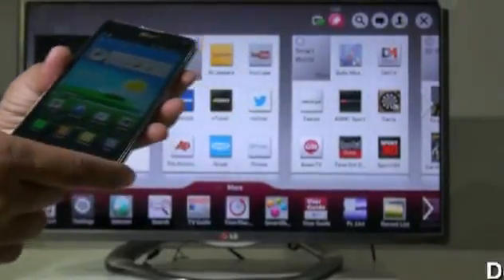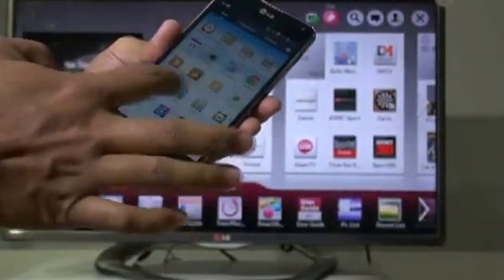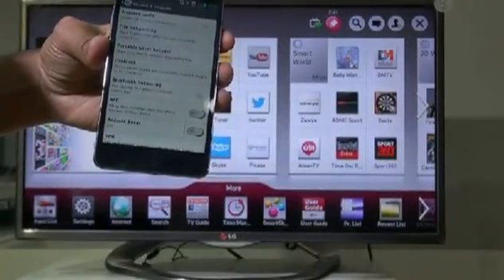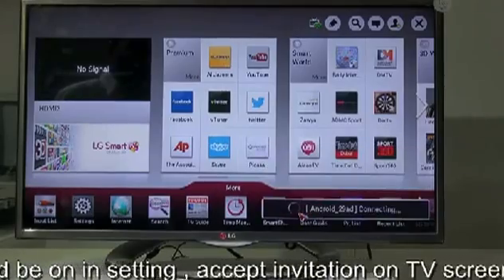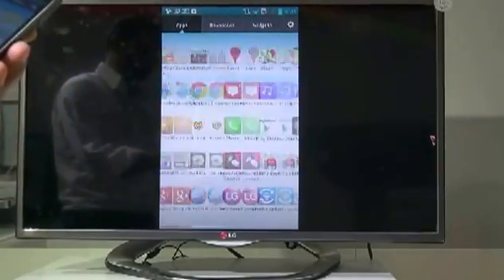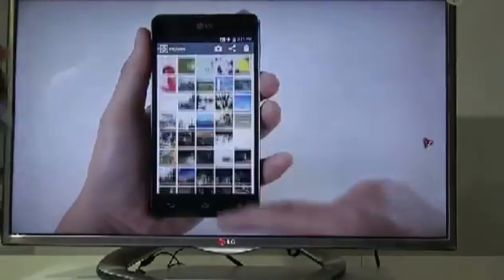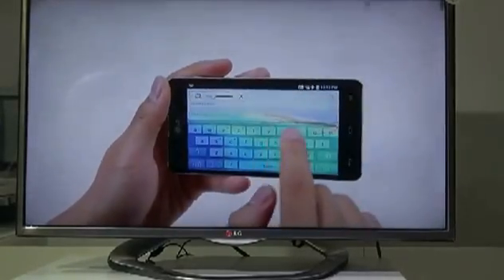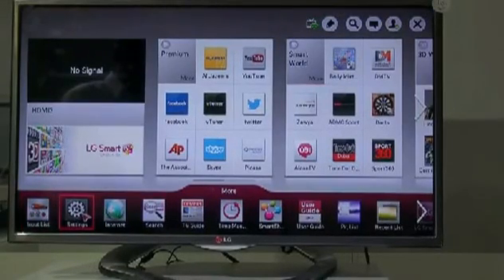Miracast How to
Miracast Function Demo with LG Smart TV & LG Smart phone How to use Smart Function in Smart TV